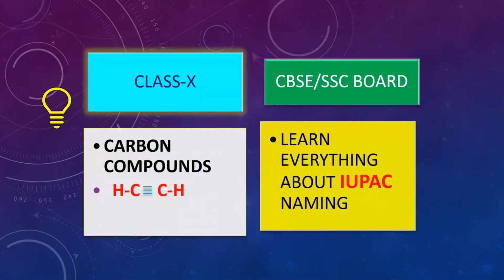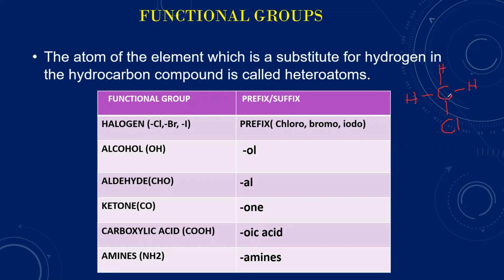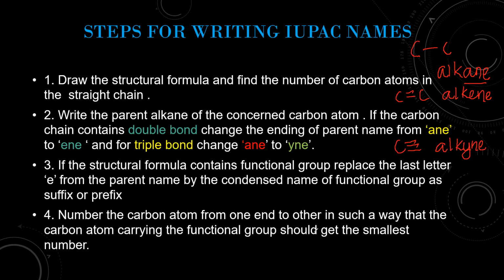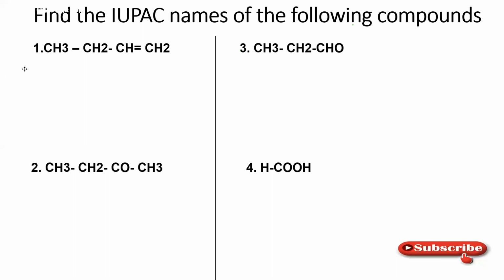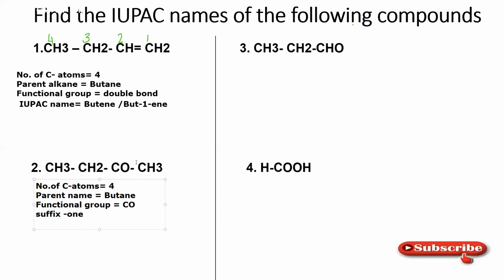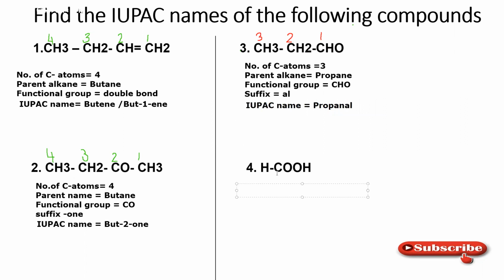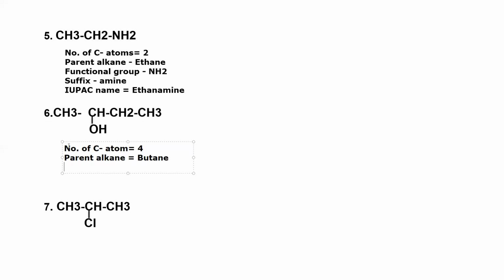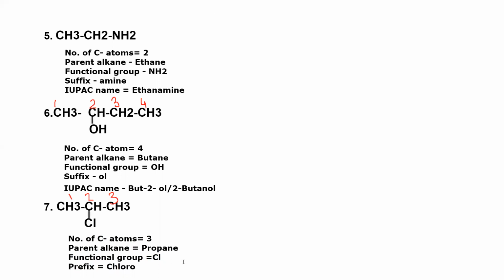ALL ABOUT IUPAC NAMING / CLEAR THE CONCEPTS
CBSE/MAHARASHTRA BOARD / X SCIENCE/ CARBON COMPOUNDS/IUPAC NOMENCLATURE/IUPAC NAMING